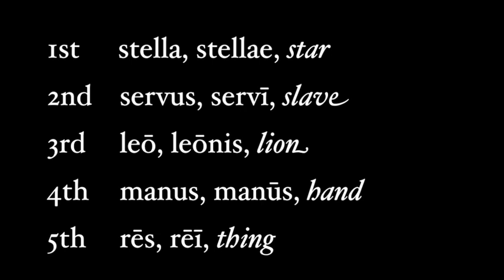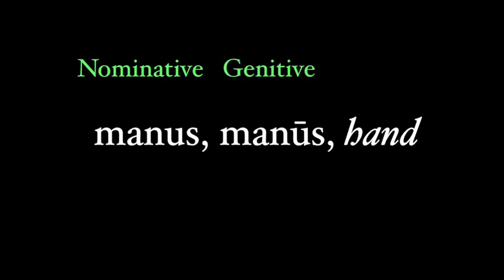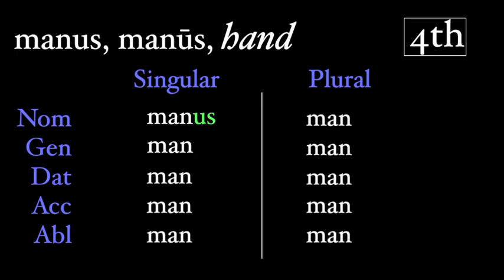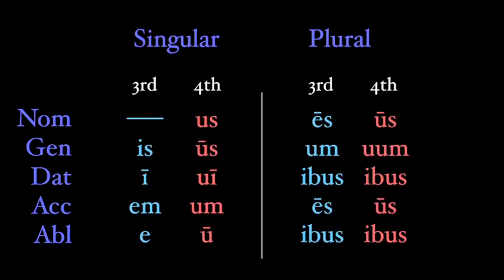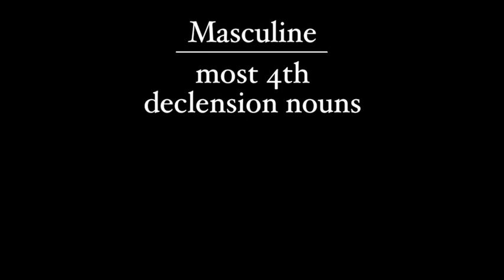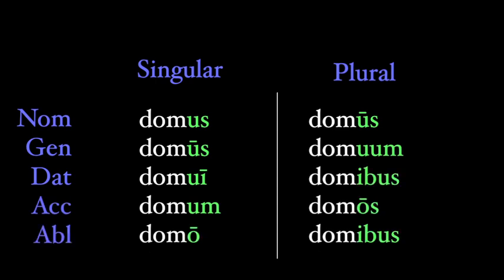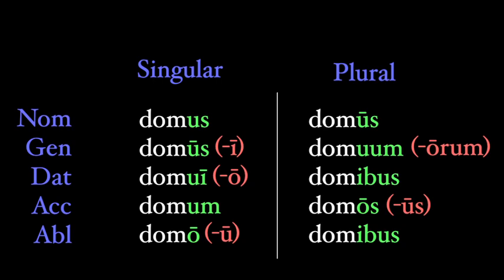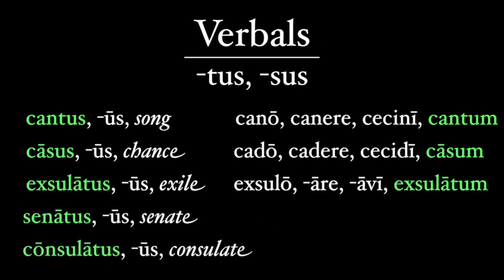The Fourth Declension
The fourth declension is the u declension, and once you see the endings, you will understand why.  This video covers the full declension of words like manus and domus, and other peculiarities of this u-nique (or not?) group of nouns.